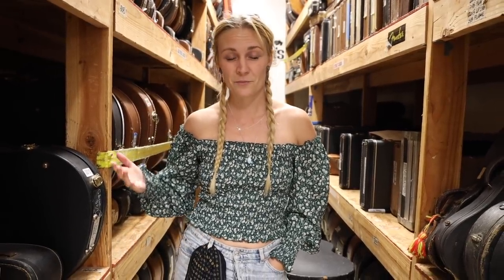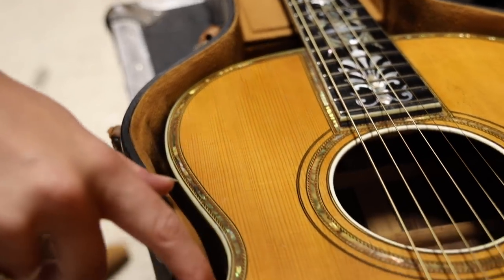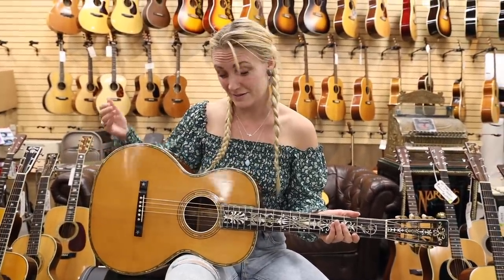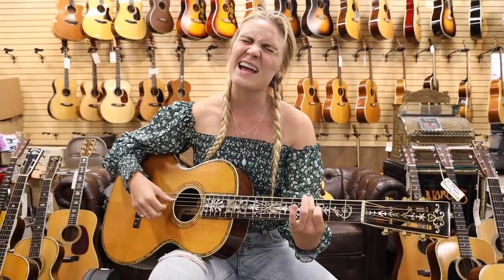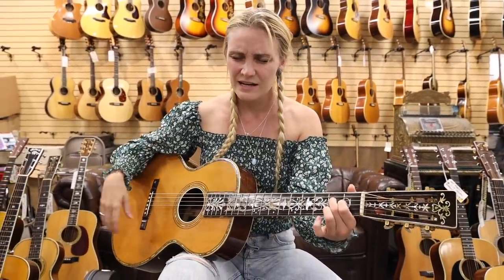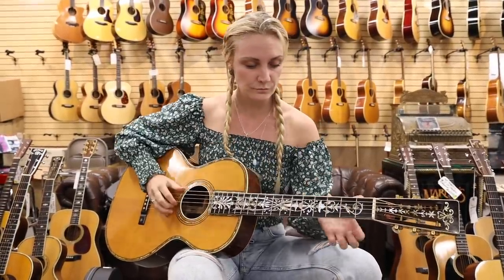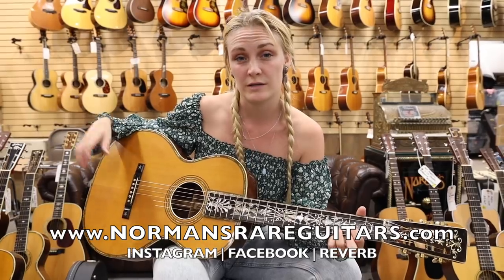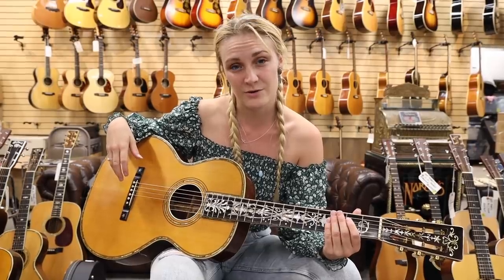Guitar of the Day: 1930's Larson Brothers Maurer Model 595 | Sarah Rogo at Norman's Rare Guitars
WOW!!! Beautiful guitar for today's FlatTopFriday episode with the talented Rogo!!! Stay safe, be kind and hope you’re all well! Enjoy this new episode of GuitarOfTheDay: Rogo playing an Original 1930's Larson Brothers Maurer Model 595 available here at NormansRareGuitars! So what do you guys think of this LarsonBrothersMaurer?

GUITAR: 1930's Larson Brothers Maurer Model 595